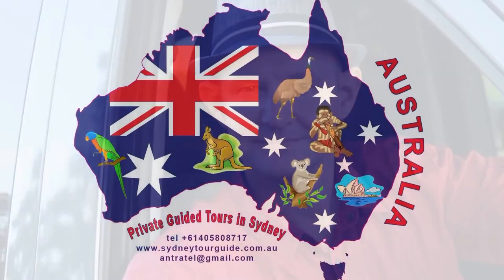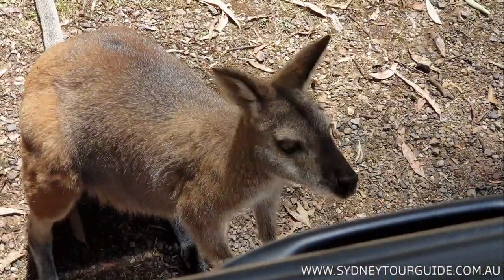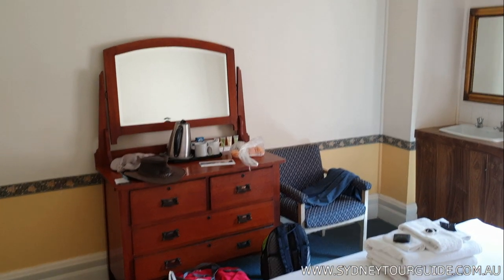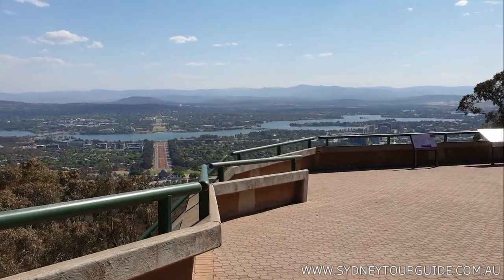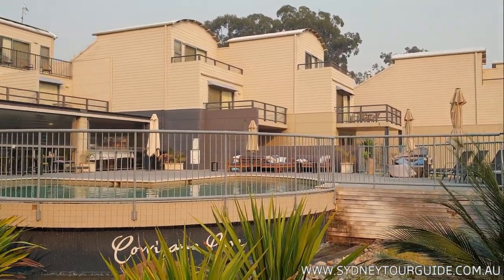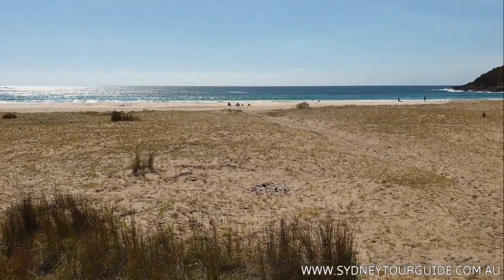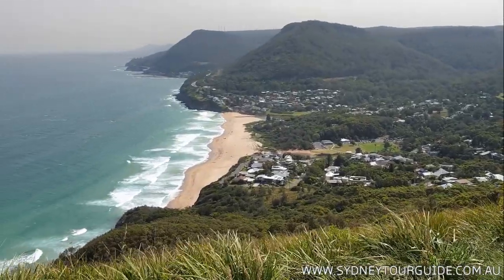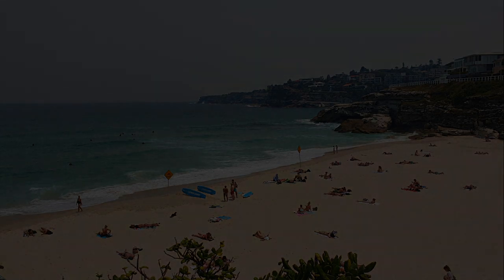4 DAYS PRIVATE TOUR AROUND NSW STATE AUSTRALIA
On the circular tour lasting 4 days to Canberra, Australia's capital city you will get opportunity to explore Australian nature, botanical, cultural, historical, scientific and wildlife attractions. Travel south in luxury with a 9 seater minibus from Sydney through the Blue Mountains, impressive Jenolan Caves, Goulburn region, one of Australia's premier sheep and wool growing areas, and on to Canberra and return back to Sydney via picturesque Great pacific Drive. This guided Canberra tour has been carefully designed to ensure you take in all of the main sights of this modern and well planned capital city of Australia, then we explore pristine wilderness mountains and deep space communication NASA complex.